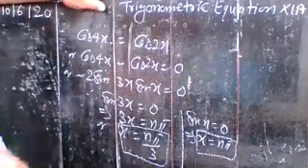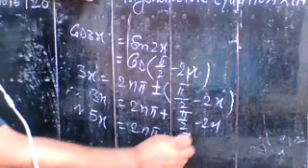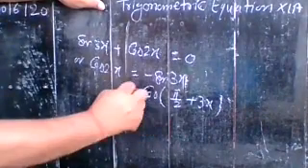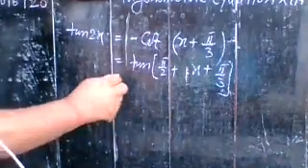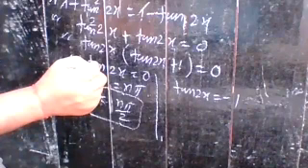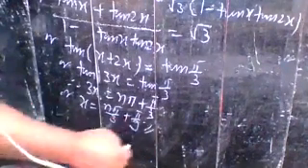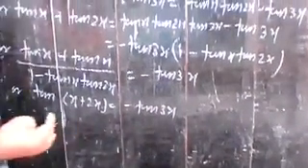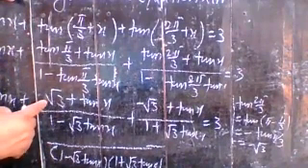Trigonometry 24 by Sameer Sir